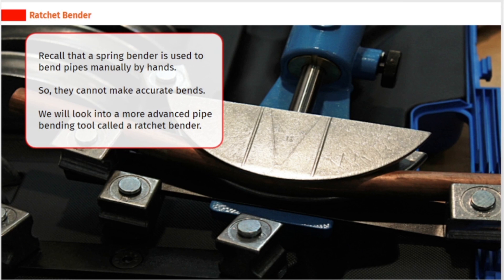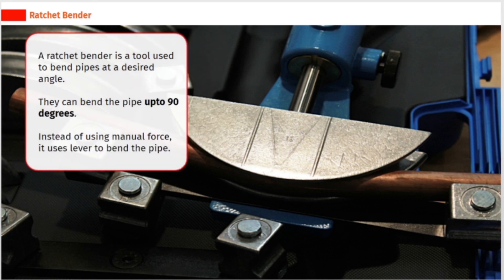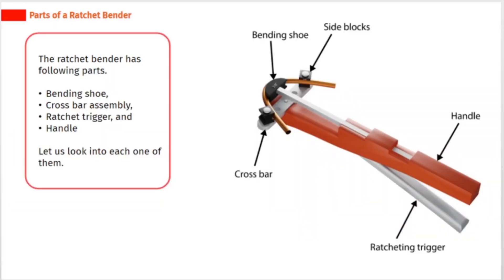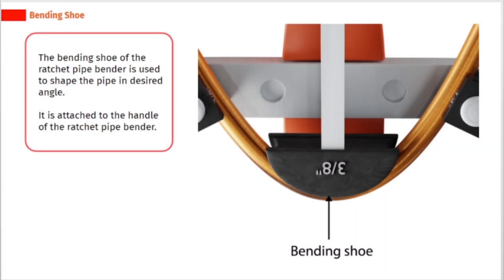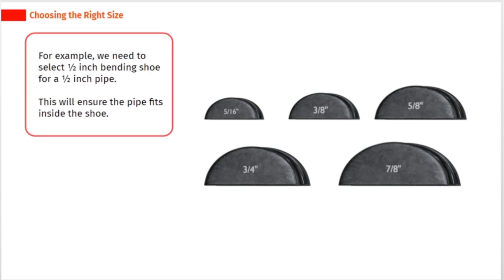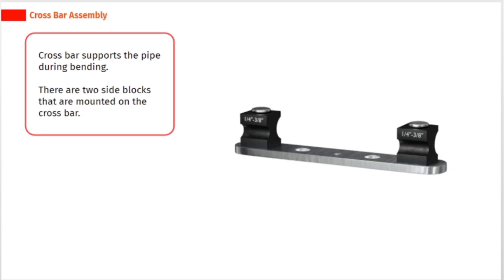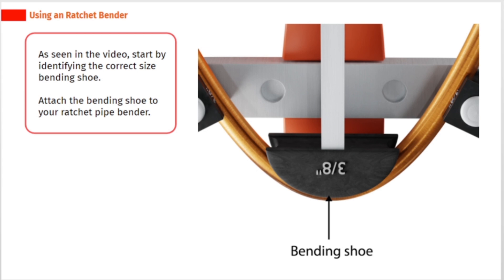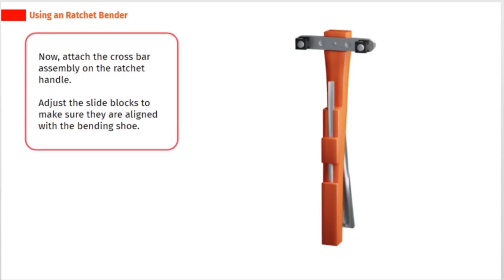All About Ratchet Bender | Piping Course | SkillCat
Learn about ratchet bender in this chapter of piping course.